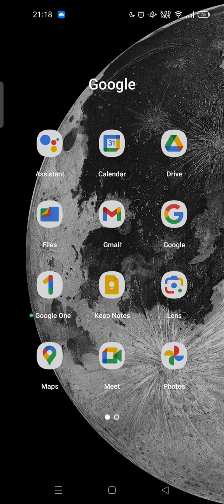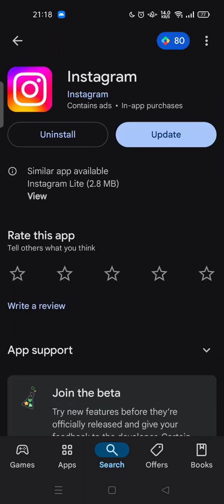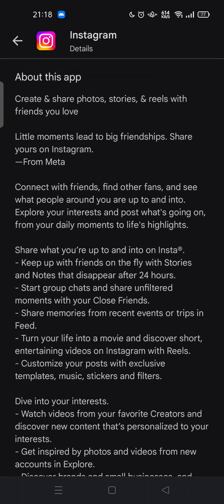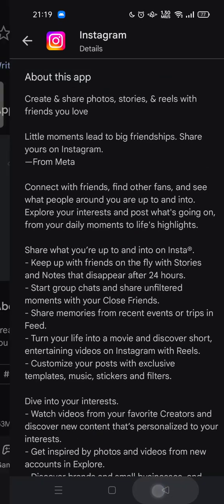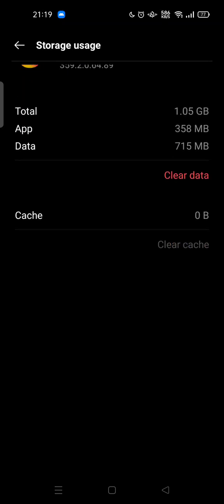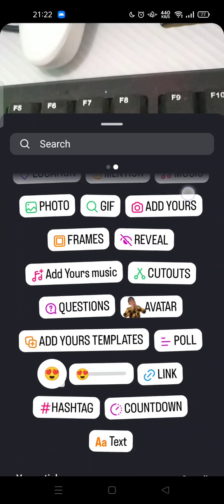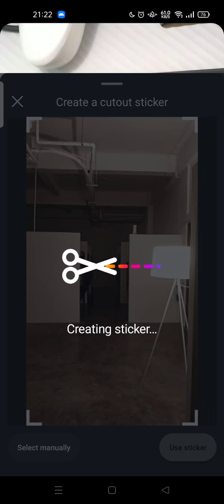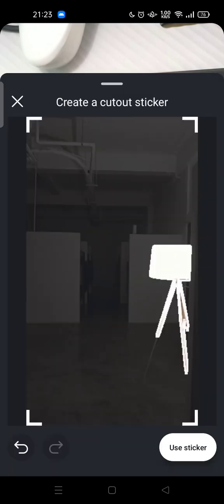⭐ QUICK: How To Fix Create Sticker Option Not Showing On Instagram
How To Fix Create Sticker Option Not Showing On Instagram.